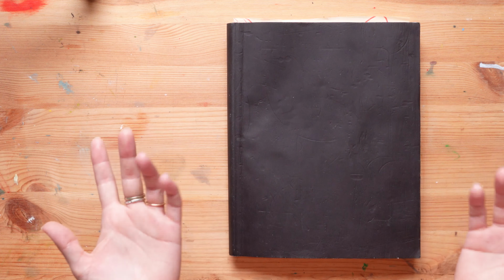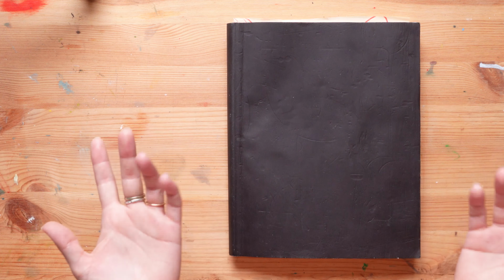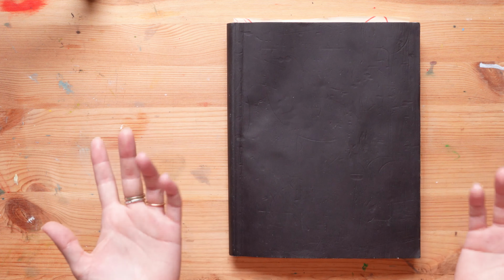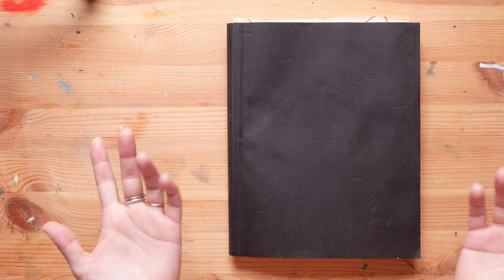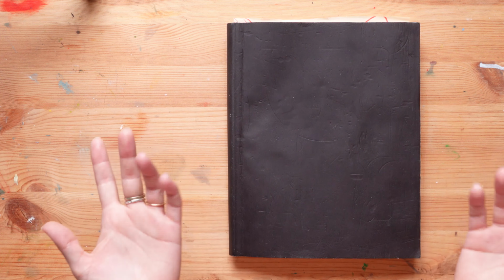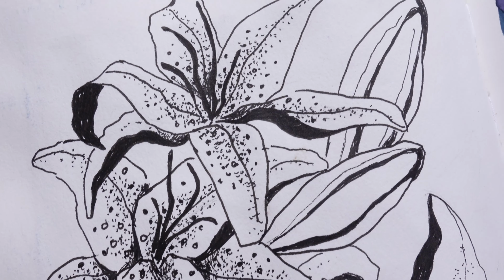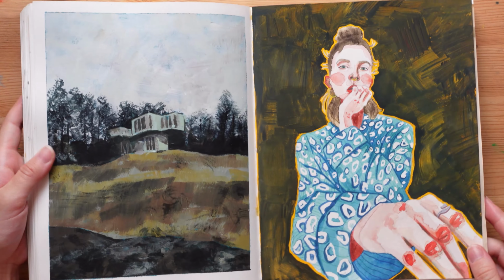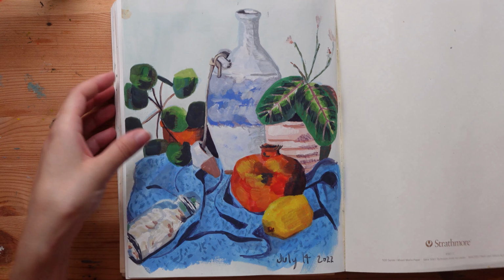★ SKETCHBOOK TOUR ★ july 2021 to july 2022 | mixed media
I was ten times faster in finishing this sketchbook compared to my last one. Only one year!

✘CHAPTERS✘
00:00 intro
01:00 let's start the tour!
45:24 flip through

✄MATERIAL✄
sketchbook-